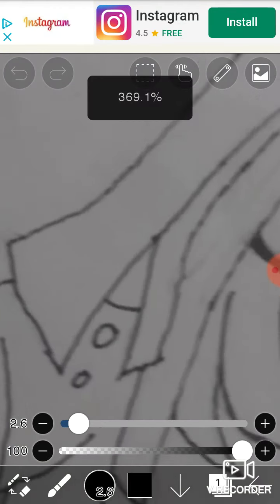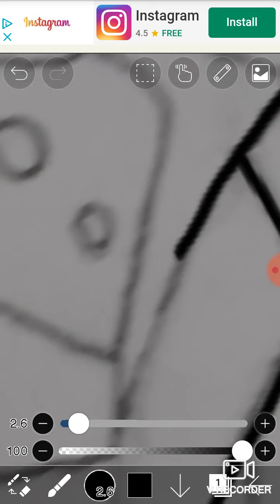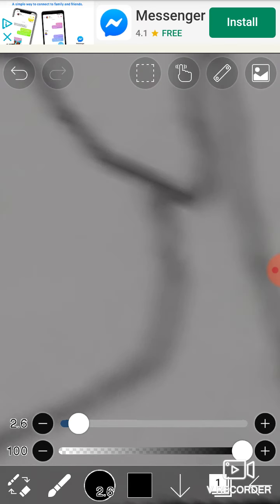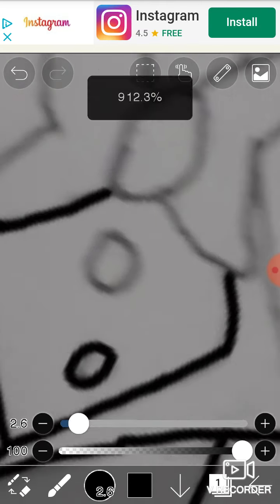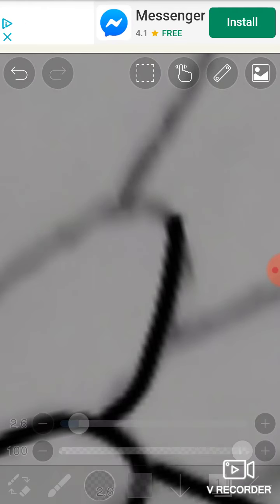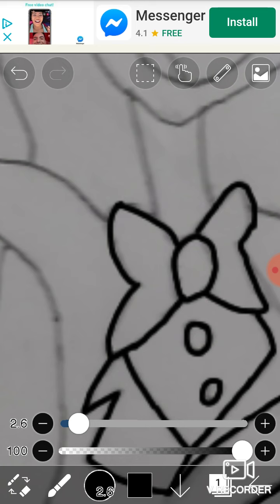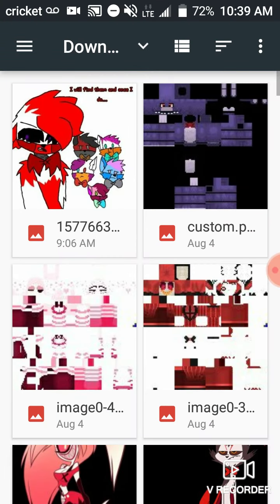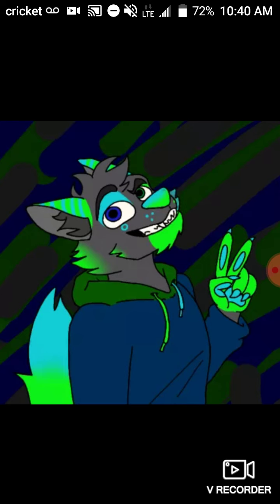Art Contest Announcement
Hey guys remember to have the Art in by Sunday I will leave a link to my fan discord here in the description!

Peace out my Stars!